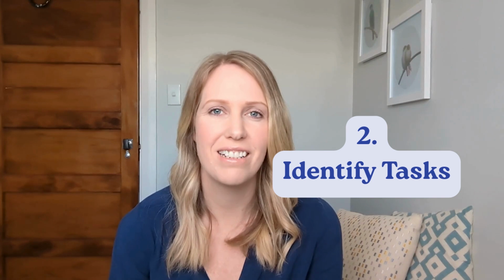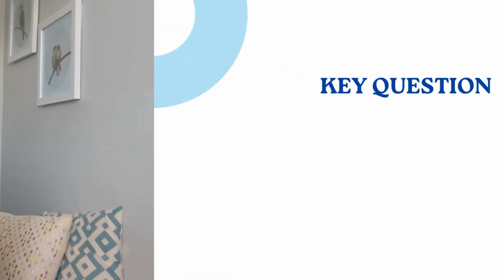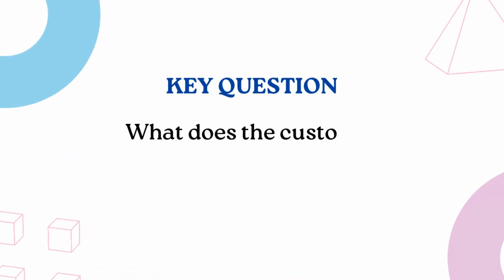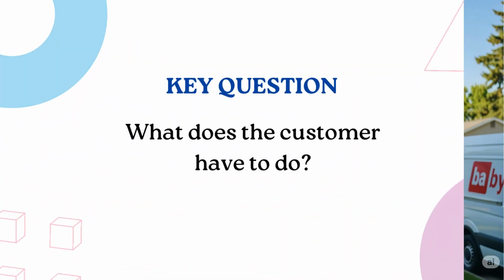Good Usability Starts With Understanding Your Users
Understand why user research is the foundation for great usability and how it makes usability testing and task writing a whole lot easier.

The purpose of functional software is for it to be used by someone to achieve a goal. It might be to complete a task, perform an activity, access information or just to enjoy an experience.

Knowing what a user wants to do and why contributes to the design of impactful usability tests. Without this understanding, usability testing can become guesswork.